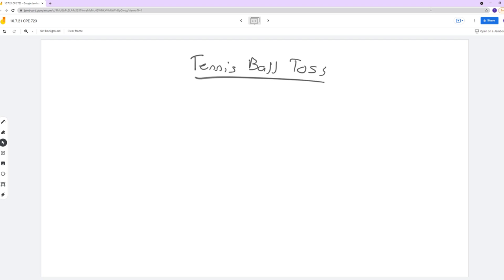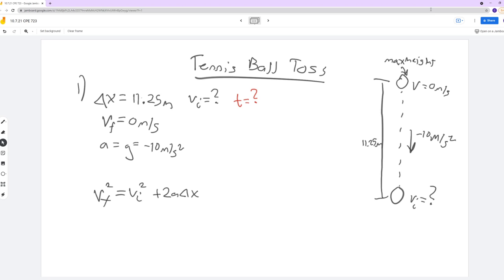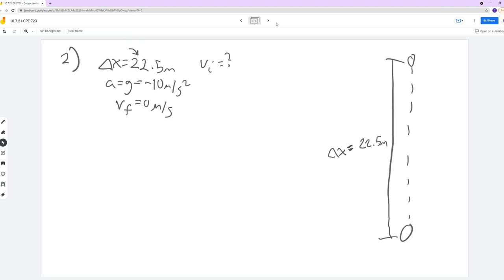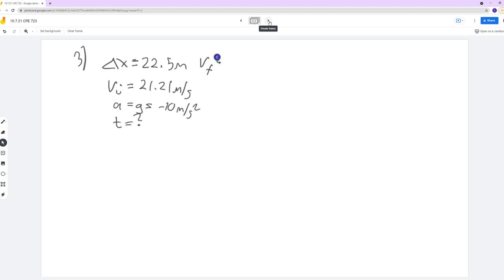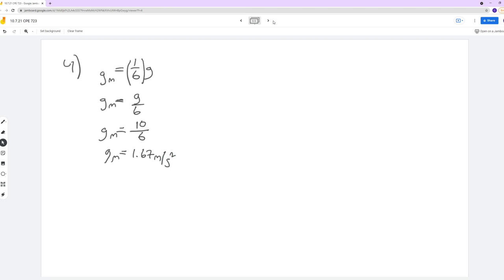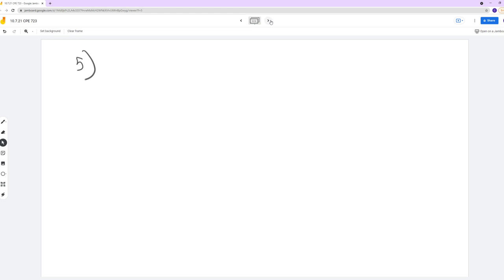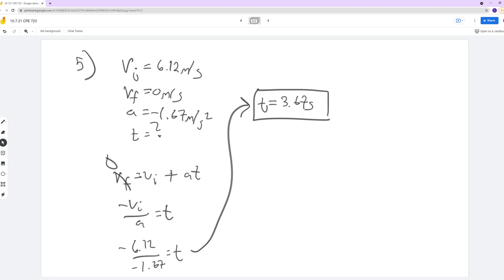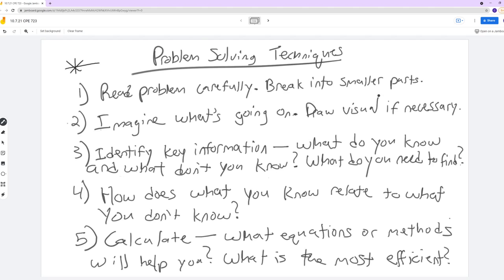10/7/21 Physics CPE 723: Tennis Ball Lab Review